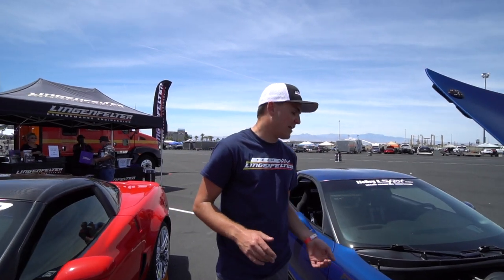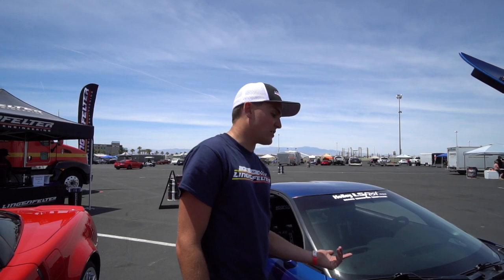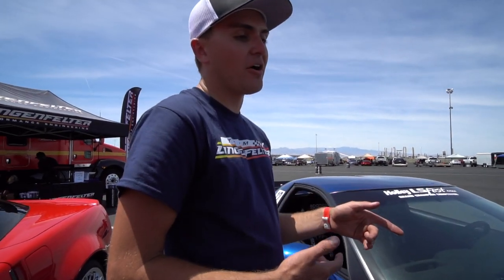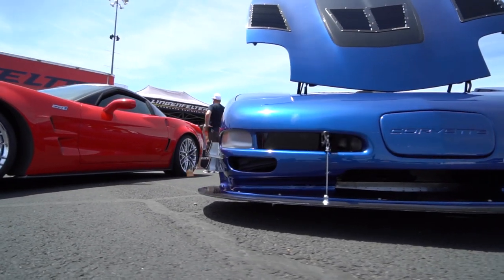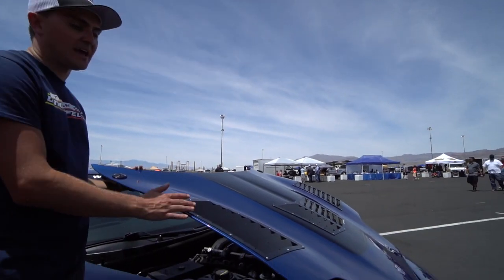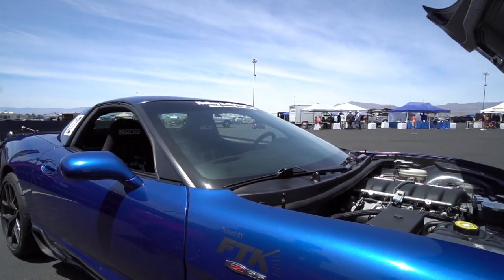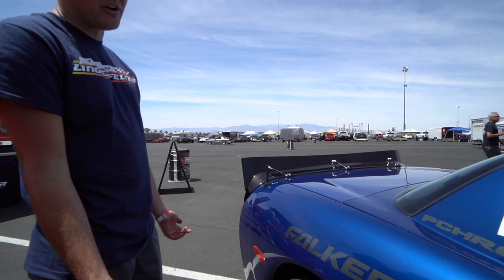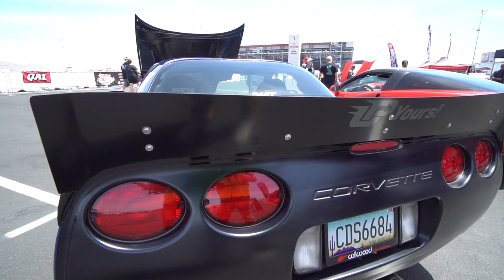Jake Rozelle Driver Profile / Vehicle walk around at Holley LS Fest